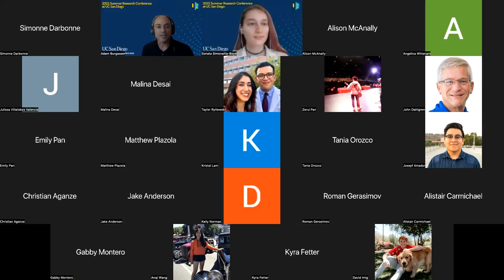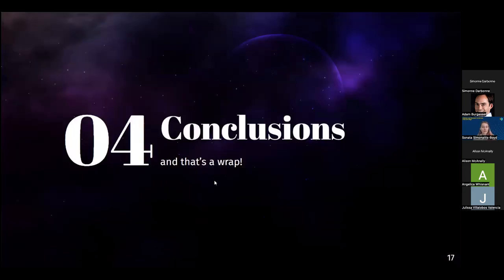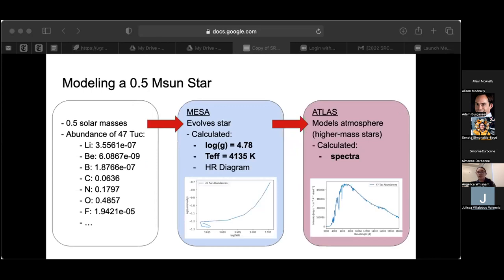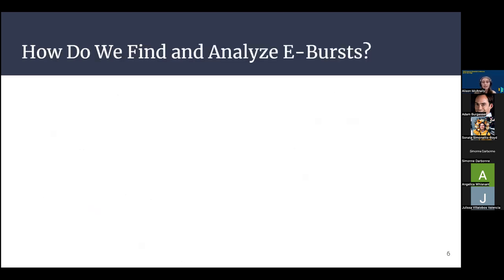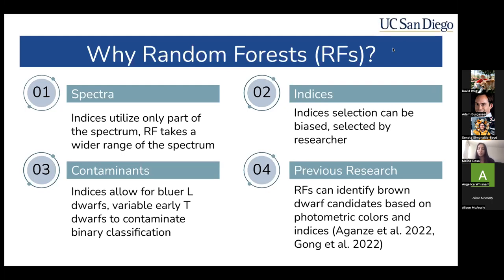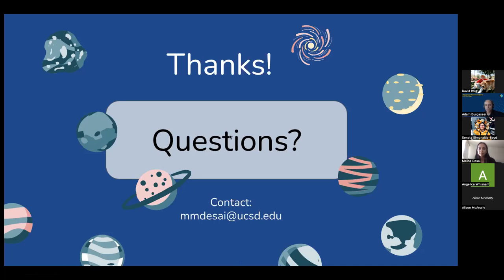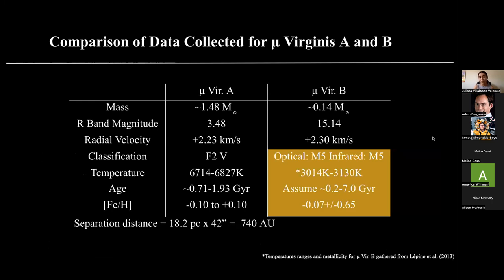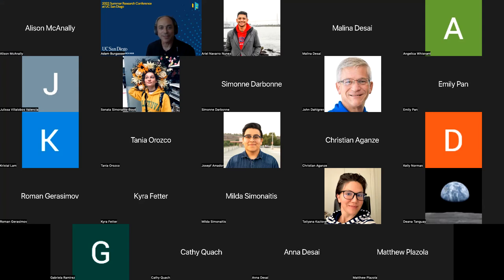2022 UCSD Summer Research Conference Astrophysics Session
2022 UCSD Summer Research Conference Astrophysics Session, featuring summer research students:

Sonata Simonaitis-Boyd (UCSD)
Angelica Whisnant (Cal Poly Pomona)
Alison McAnally (UCSD)
Malina Desai (UCSD)
Julissa Villalobos Valencia (UCSD)